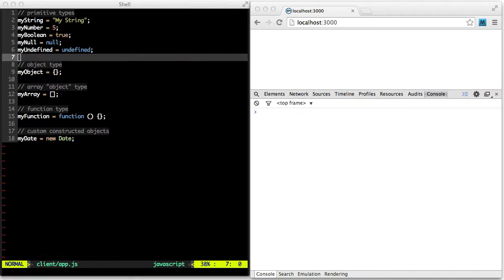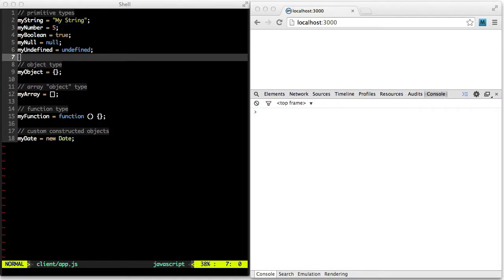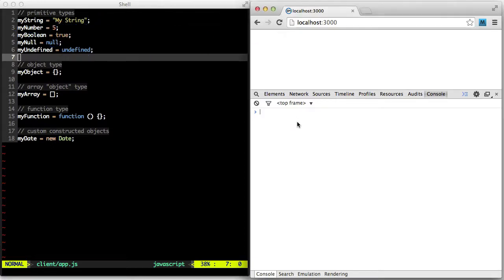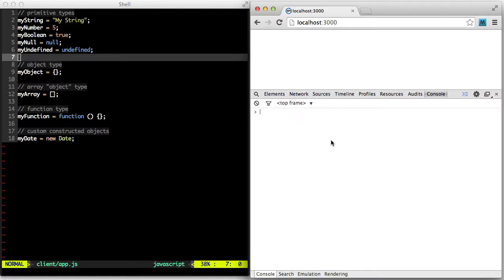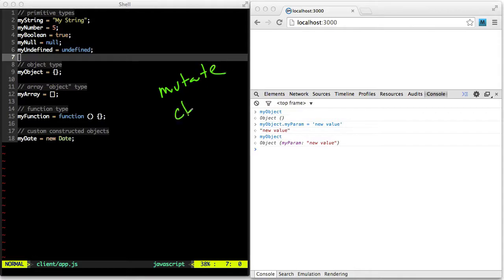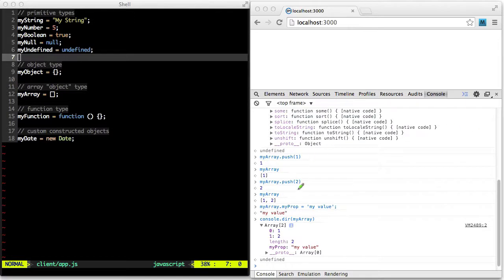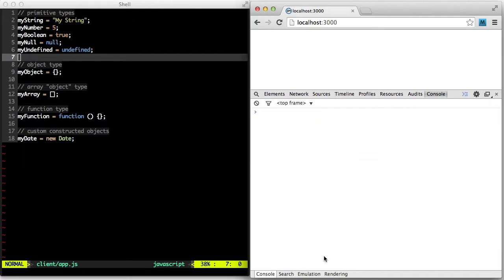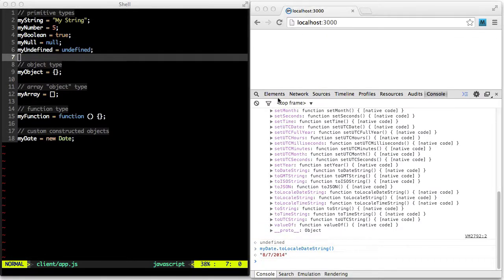Javascript Objects / 7. Data Types